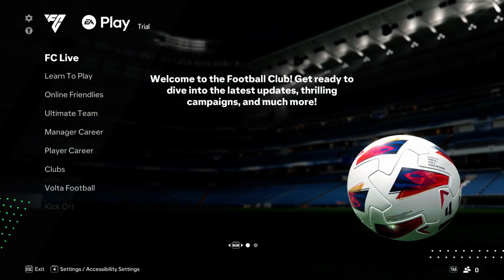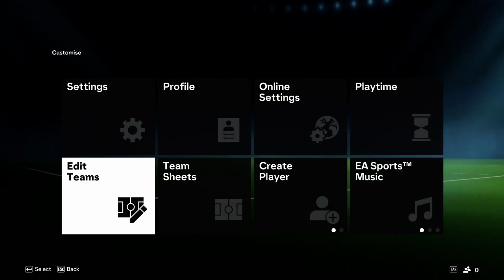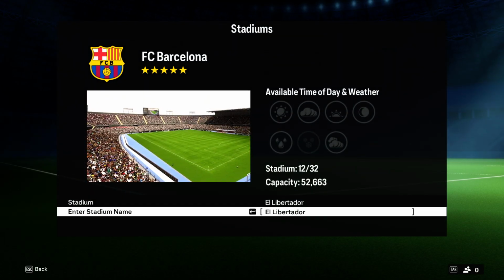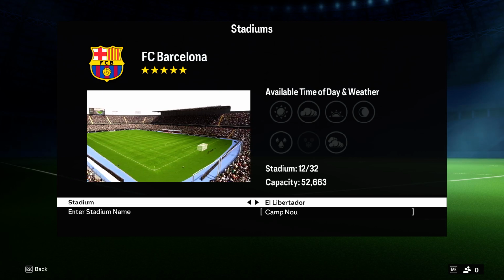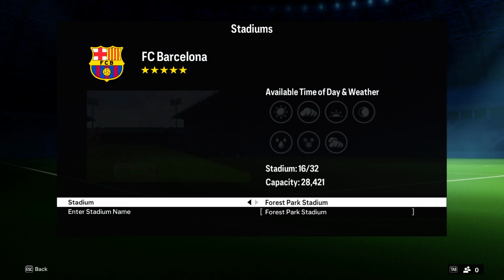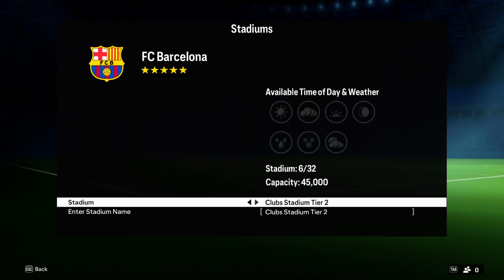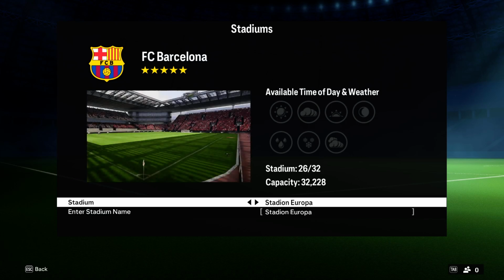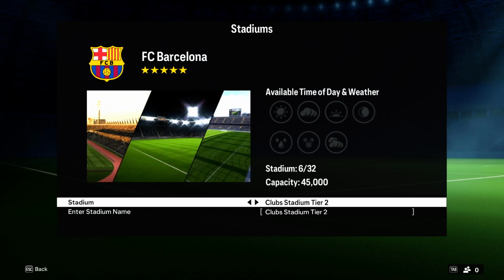How to Adjust Stadiums on FC24 (FIFA 24)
Are you looking for a way to adjust stadiums on FC 24 (FIFA 24)? Not really sure how to personalize stadiums on FC 24 (FIFA 24)? We are coming with the instructions where we show you how to customize stadiums on FC 24 (FIFA 24). If you want to manage stadiums on your FC 24 (FIFA 24), follow the steps above and pick stadium on FC 24 (FIFA 24) that you like best.

How to change stadiums on FC 24 (FIFA 24)? How to adjust stadiums on FC 24 (FIFA 24)? How to customize stadiums on FC 24 (FIFA 24)? How to switch stadiums on FC 24 (FIFA 24)? How to choose stadiums on FC 24 (FIFA 24)? How to pick stadiums on FC 24 (FIFA 24)?